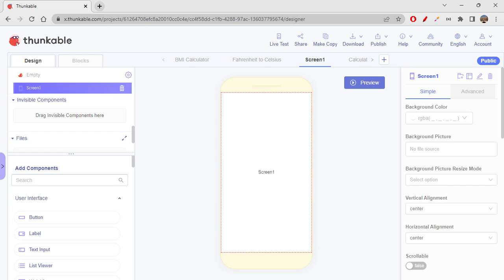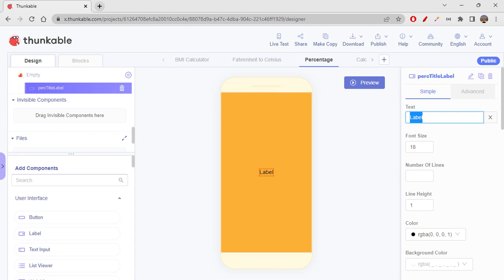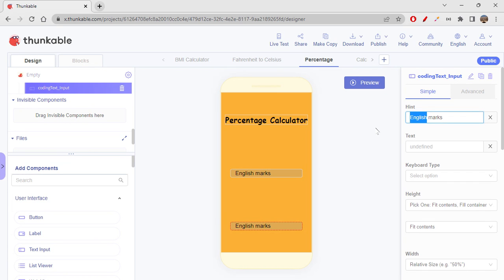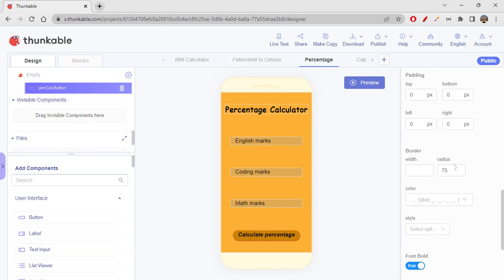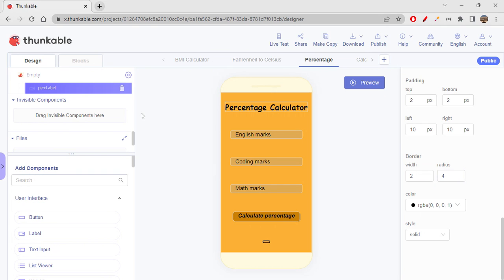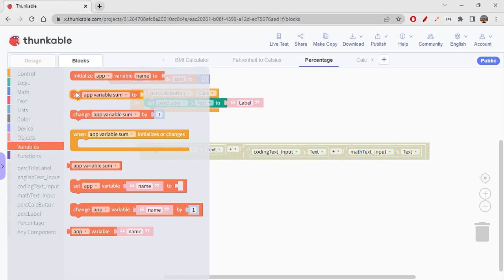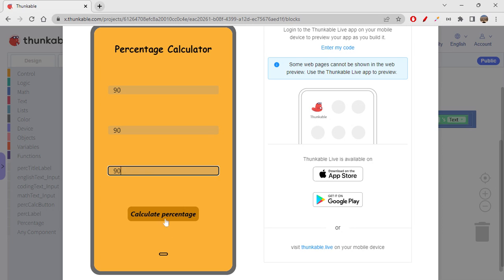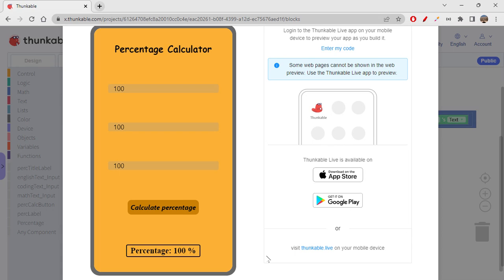Percentage calculator in Thunkable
Hi folx,
You will be learning about creating an app in thunkable. We are learning about all blocks in thunkable. Enjoy learning and Happy Coding!